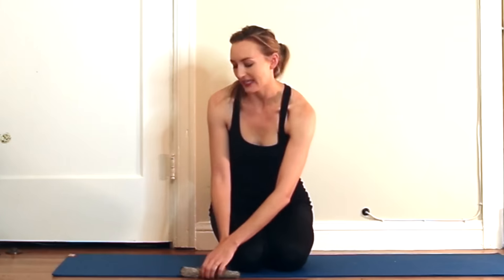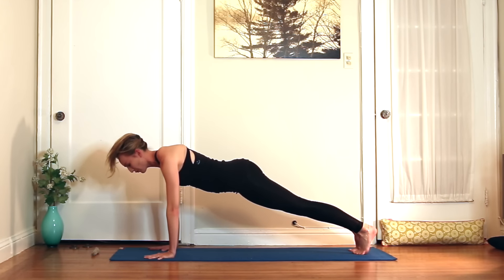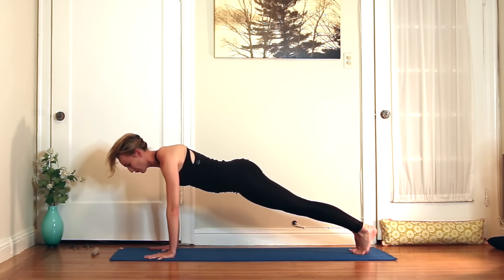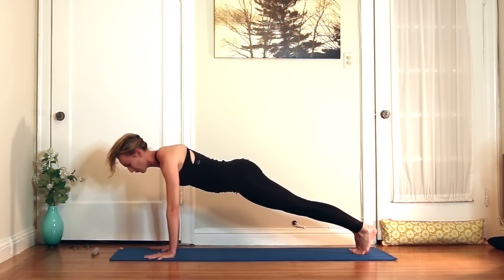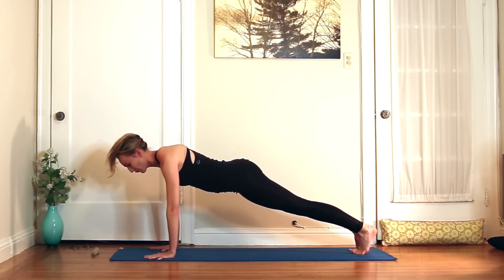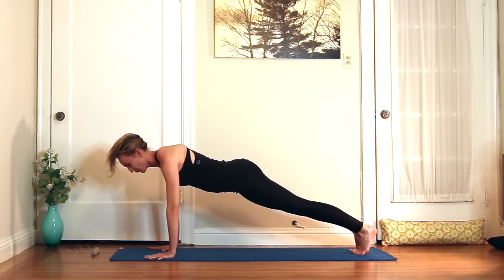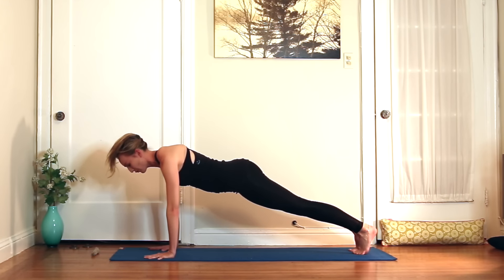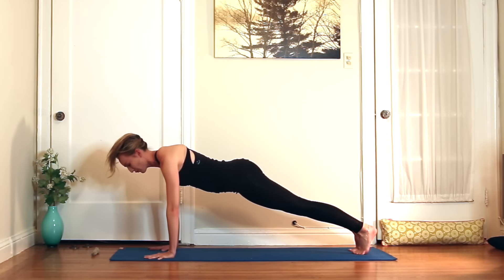Day 5 JOY - Open Heart & Upper Back - 18 Days of Yoga for Your Body & Soul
This 20-minute yoga sequence is all about opening the chest, the shoulders and feeling good!

This 20-minute yoga sequence is all about opening the chest, the shoulders and feeling good! We flow through lunges, side body stretches and even a toe-stretch. This quick practice is ideal cross-training for other cardio sports and will leave you feeling sweaty, light and uplifted.

??Questions??

Top Beyond Yoga Carefree Cut Out Cami
Blue Sage Smudge Stick
Tapas Mat by Hugger Mugger
Onzie Leggings
Sacred Space Symbols